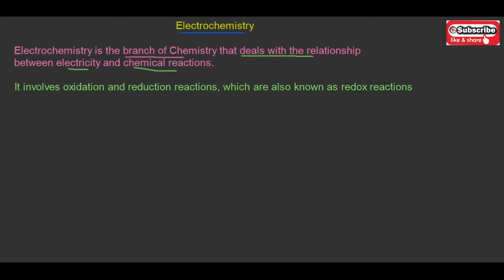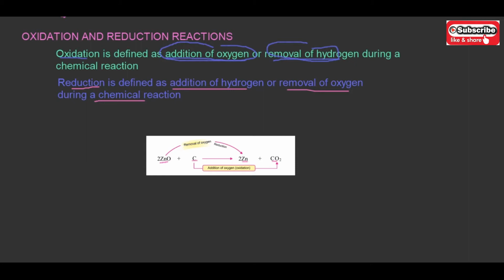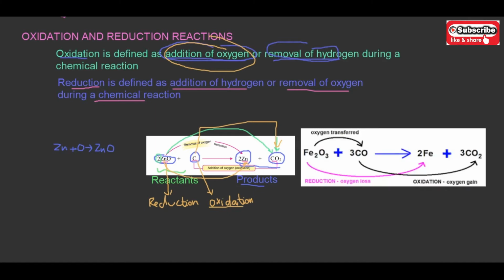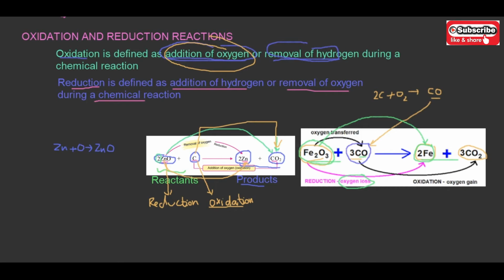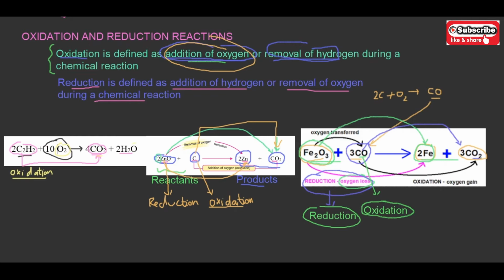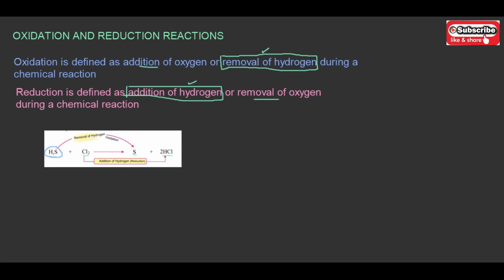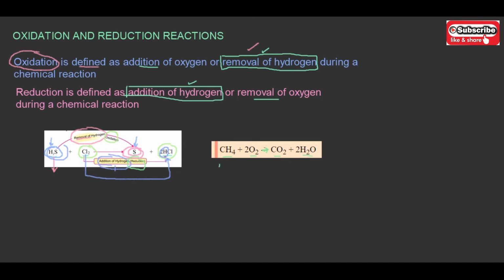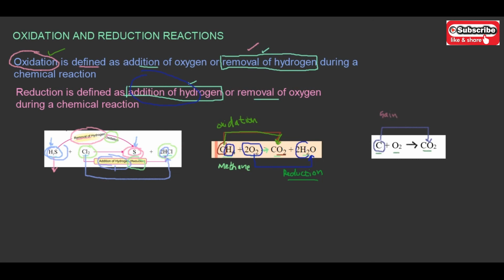Intro to electrochemistry and Oxidation and reduction in term of loss/gain of Hydrogen and Oxygen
This video lecture cover an introduction to electrochemistry and oxidation and reduction in terms of loss/gain of Hydrogen and Oxygen.